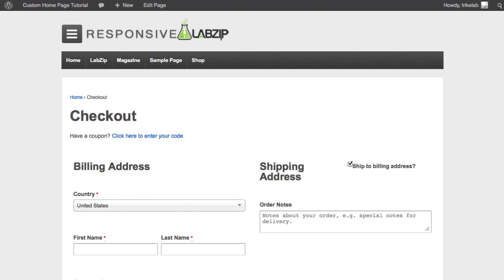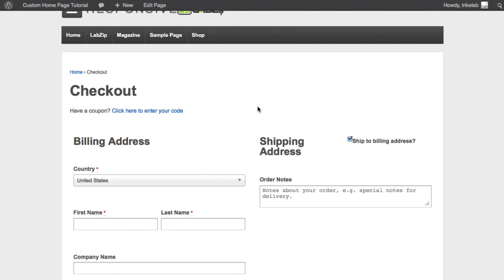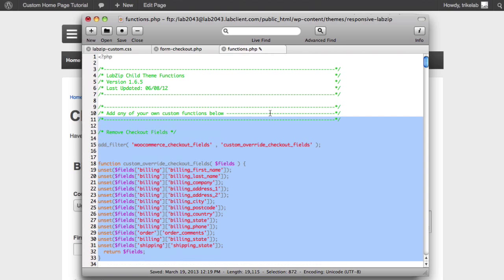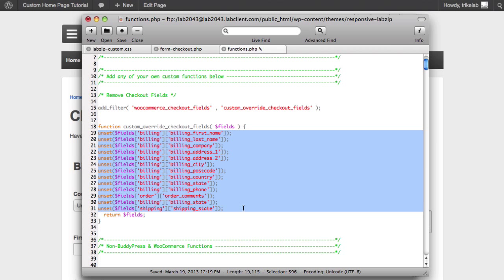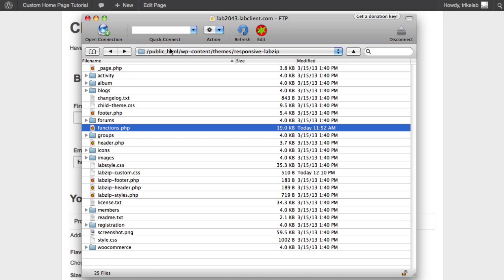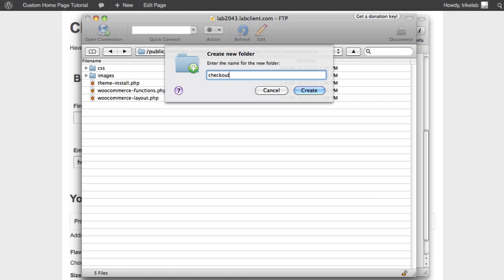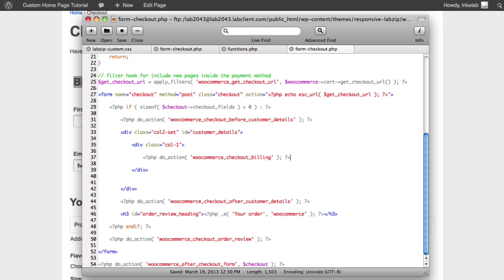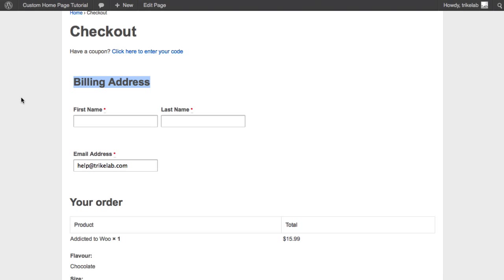Optimize client checkout with WooCommerce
1stwebdesigner is a design blog dedicated to bloggers, freelancers, web-developers and designers. Topics focus on web design,graphic design, tutorials and inspirational articles.